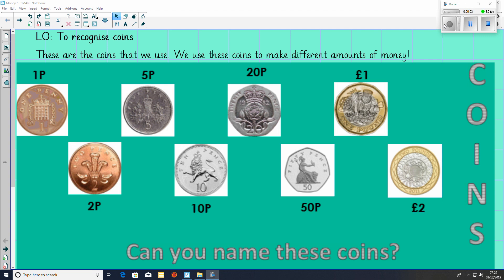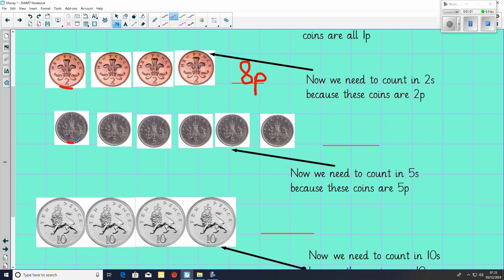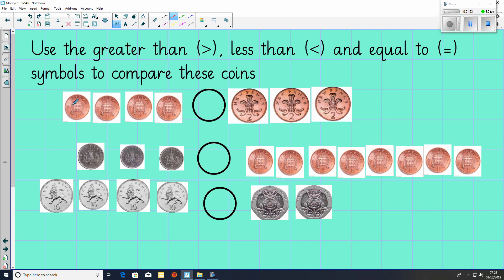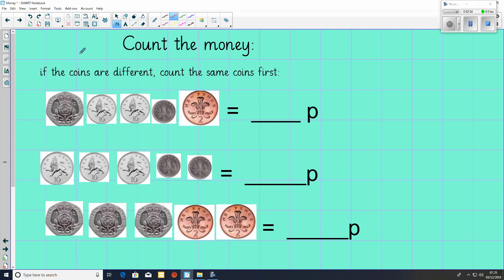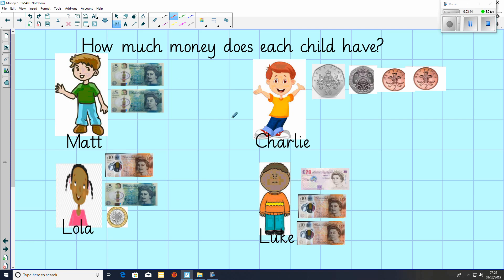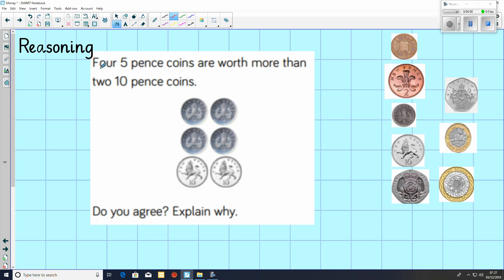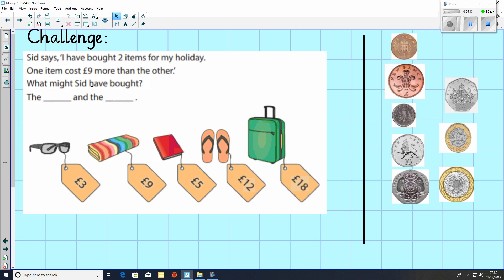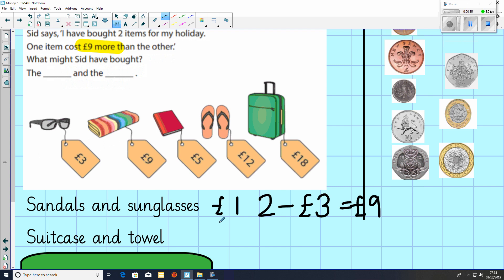Year 2 - Money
With thanks to White Rose Hub!